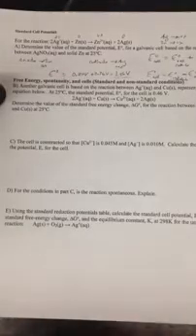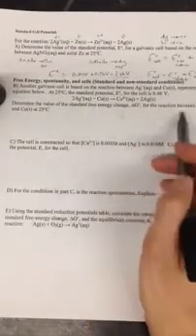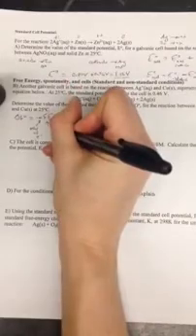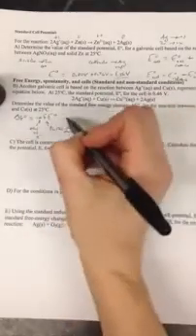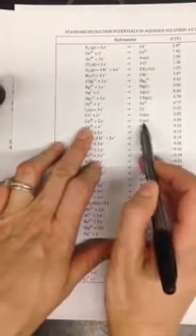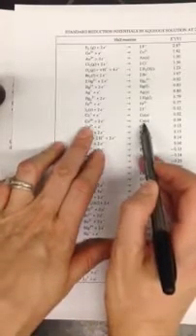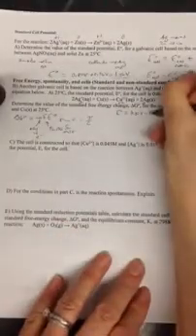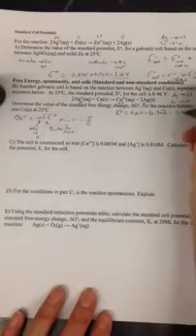Finding Delta G standard from cell potential